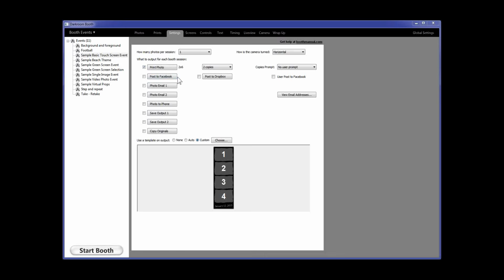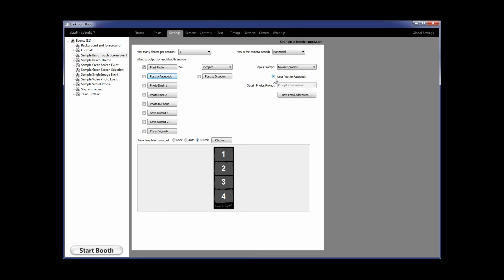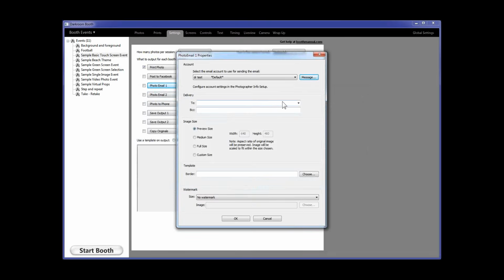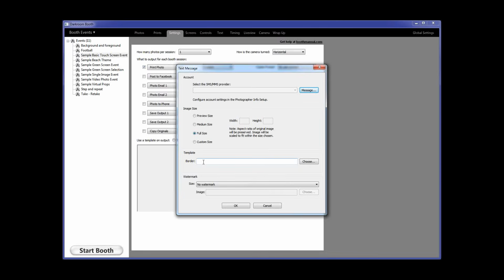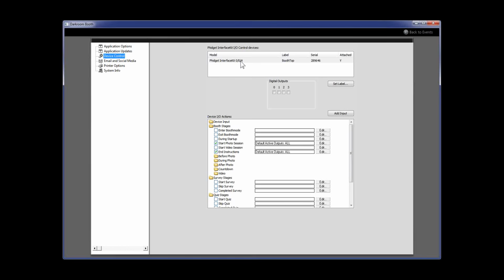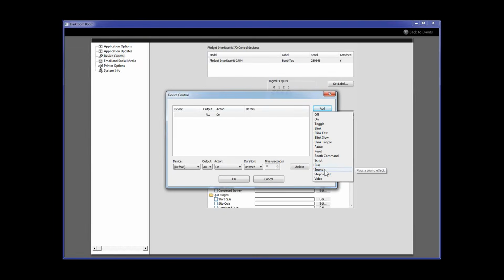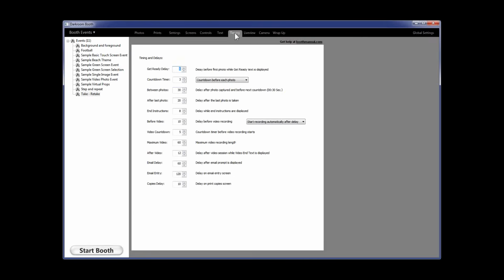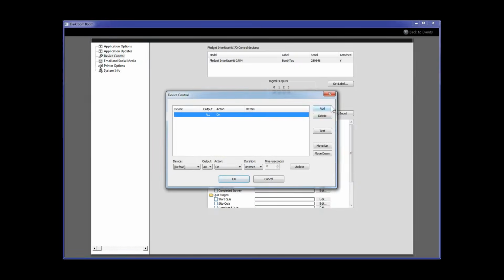Darkroom Booth 201 Facebook, Phidget, Video and more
This webinar geared to Darkroom Booth power users. Learn how to use some of the new features in Booth 2 including Facebook posting, phidget board integration, video on demand, and more. Go a little deeper with template and screen template design and see how to add Autohotkey scripts to your photo booth experience. Hosted by Wally Carnes - photo industry veteran, wedding photographer and photo booth owner, Wally is the operations manager and support specialist for Darkroom Software.